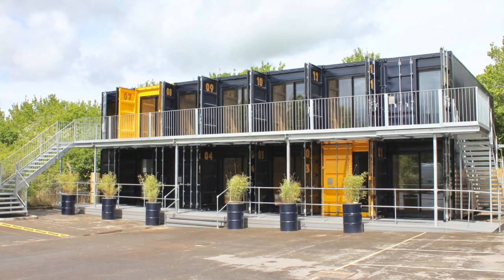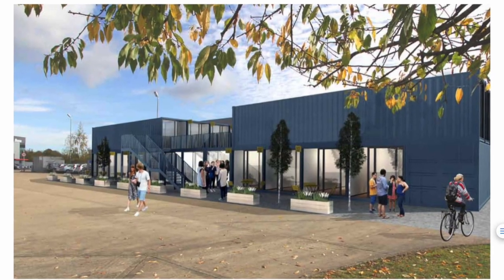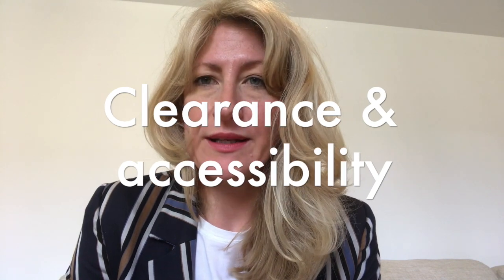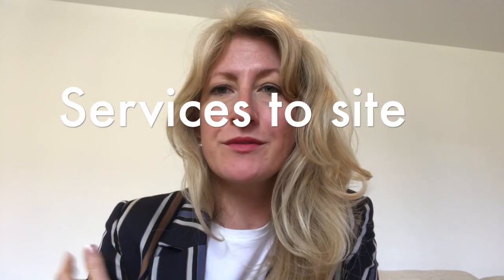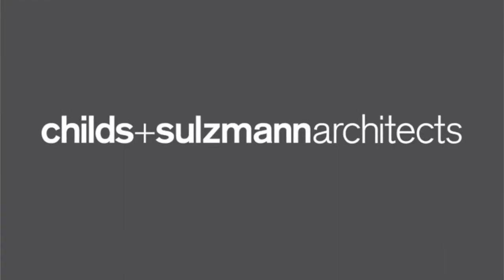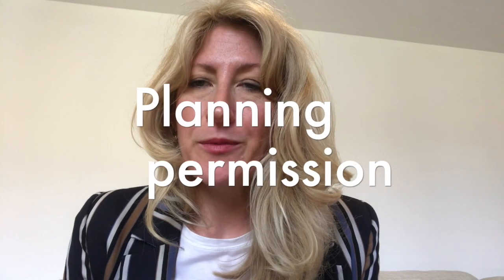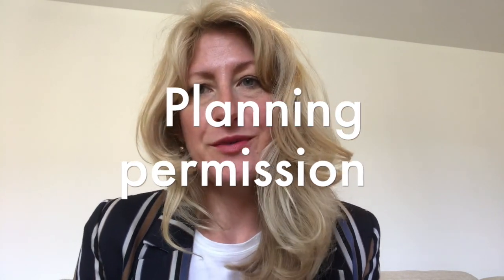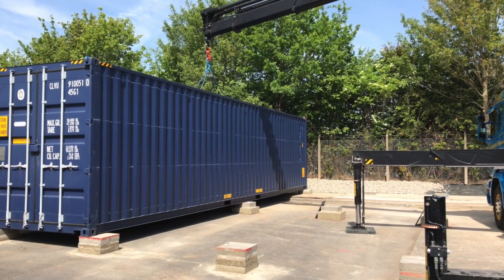The Podville Diaries #2: Design Considerations, Planning & Site Preparation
The story of why & how we built our 5,000 sqft shipping container modular office